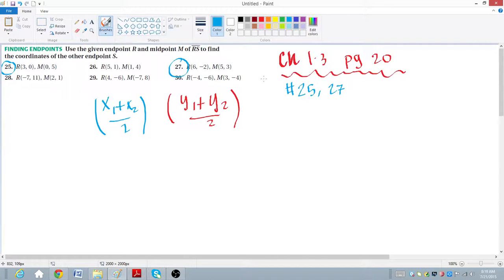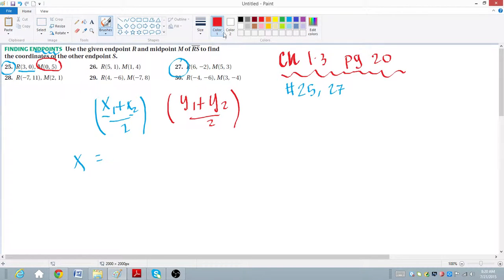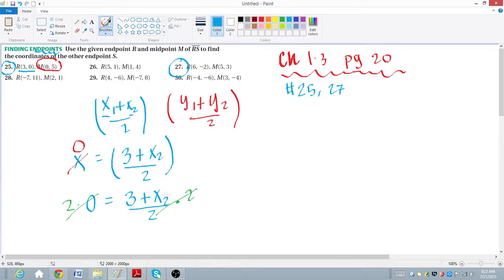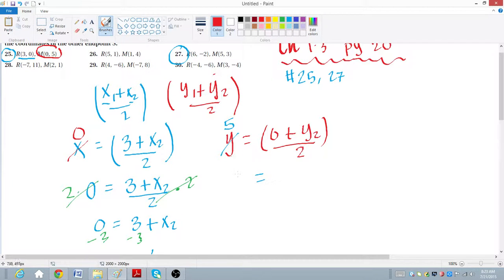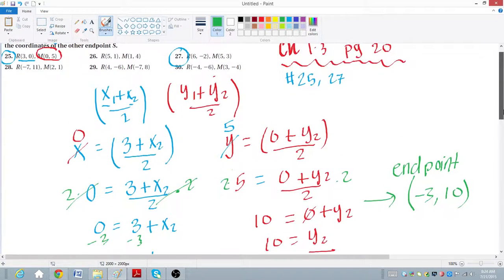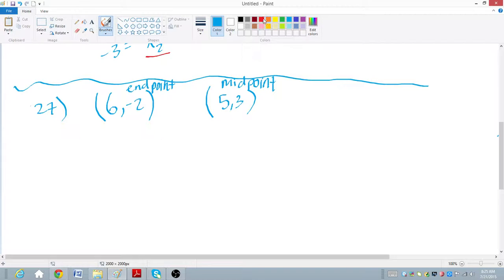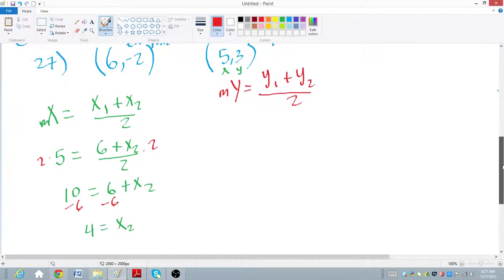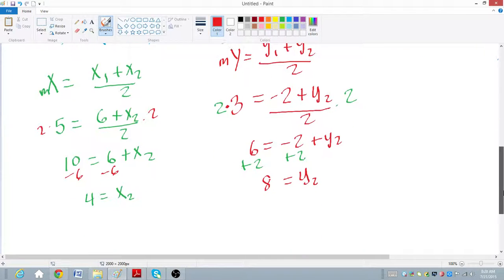geometry_chapter 1.3 problems 25,27